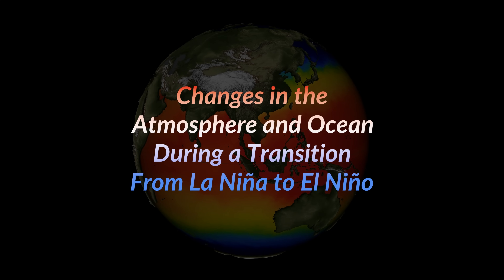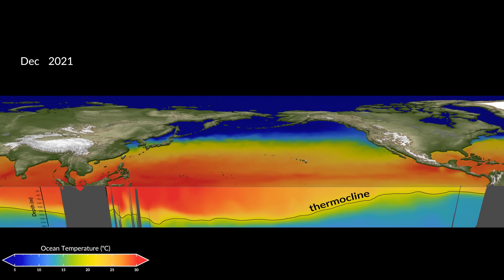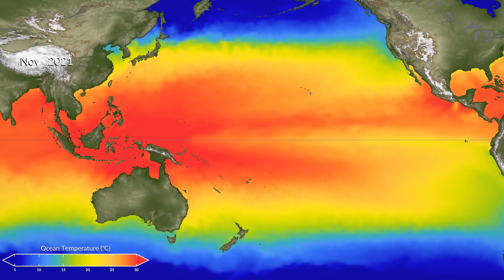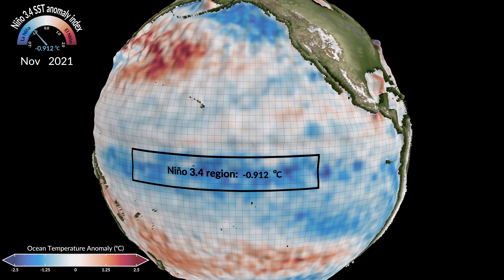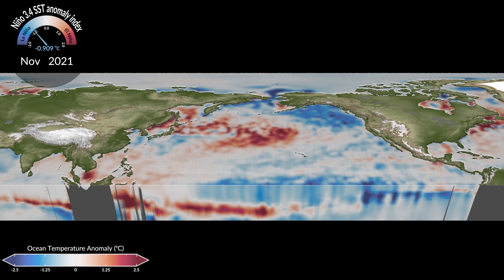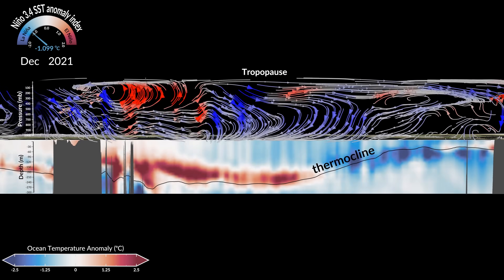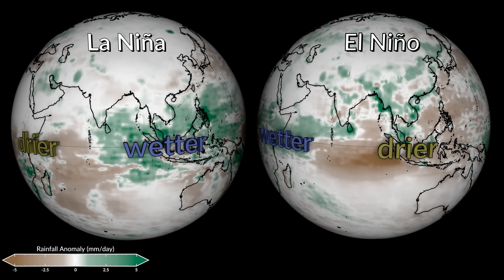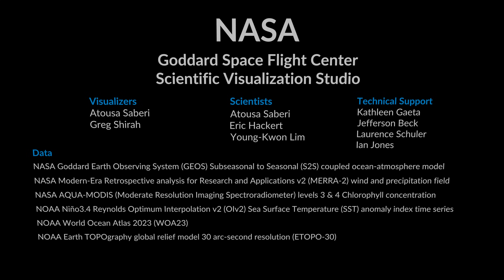Changes in the Atmosphere and Ocean During a Transition From La Niña to El Niño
El Niño-Southern Oscillation (ENSO), is an ocean-atmosphere coupled phenomenon that affects global weather such as rainfall and drought patterns. We use several NASA and NOAA data products (listed below) to visualize the interaction between the ocean and atmosphere during the transition from La Niña 2021 to El Niño 2023. The visualization is a comprehensive explainer showing changes in the upper 300 meters of the Pacific Ocean (such as thermocline relaxation and eastward movement of warm temperature anomalies) and the changes in the lower atmosphere (e.g., the Walker Circulation). It is among the first efforts in visualizing the Walker Circulation and its convective branch moving across the Pacific without schematic plots but rather with verified model outputs.

Universal Music Production: “April Fools Instrumental”

Credit: NASA's Goddard Space Flight Center
Kathleen Gaeta (GSFC AMA): Lead Producer
Jefferson Beck (GSFC KBR): Producer
Atousa Saberi (NASA GSFC): Lead Scientist, Lead Visualizer
Greg Shirah (NASA GSFC): Visualizer

This video can be freely shared and downloaded While the video in its entirety can be shared without permission, the music and some individual imagery may have been obtained through permission and may not be excised or remixed in other products. For more information on NASA’s media guidelines,